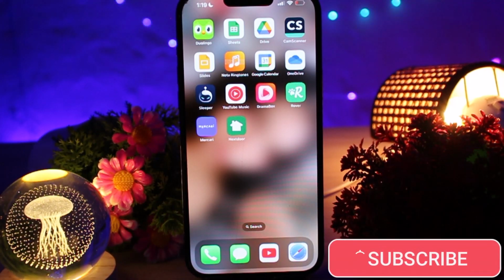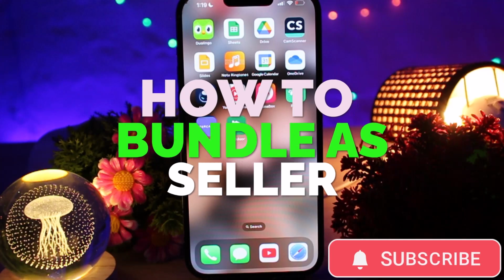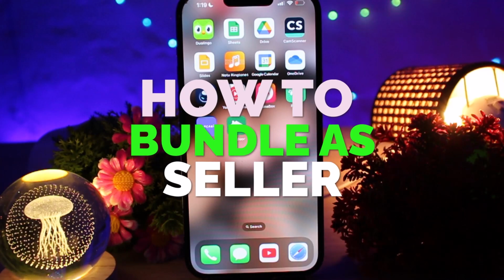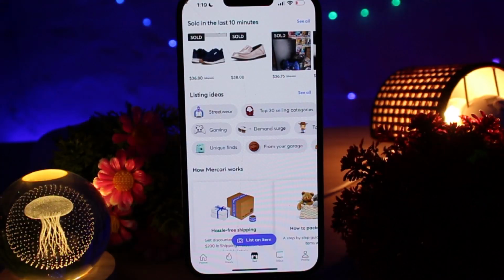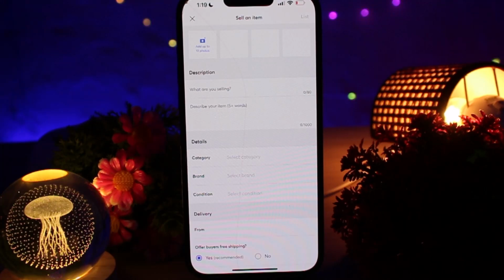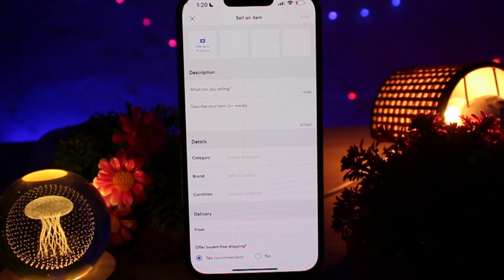Quick Guide: Bundle Items on Mercari and Increase Sales - Here's How - 2025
Want to know How To  Bundle Items on Mercari as a Seller but don't know how?
This quick video will guide you to Bundle Items on Mercari as a Seller

So, in this few simple steps you can successfully Bundle Items on Mercari as a Seller

Timestamps :
00:
00:
00:
00: